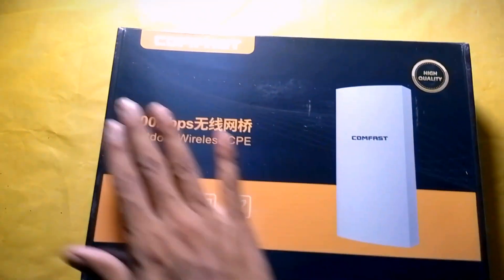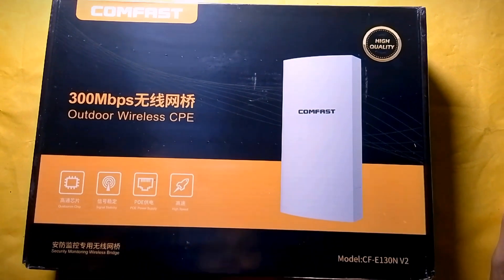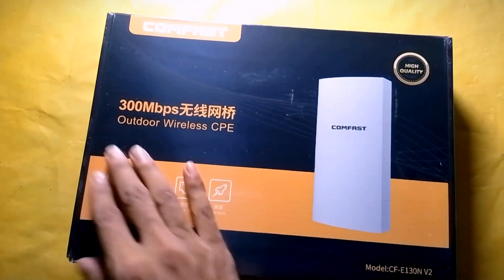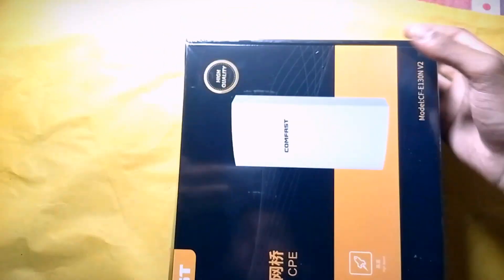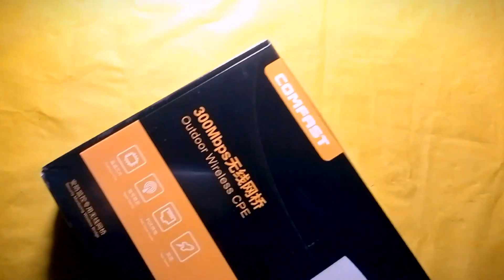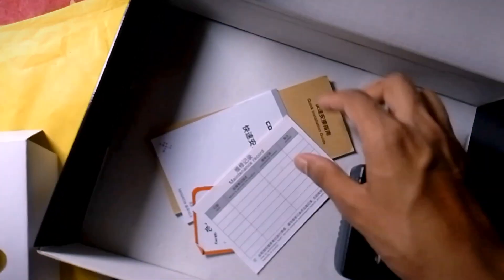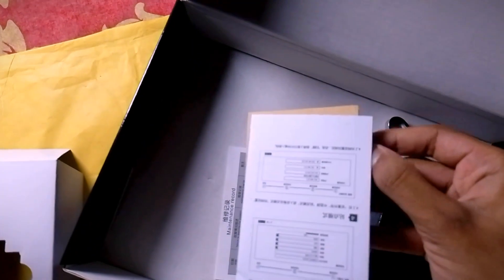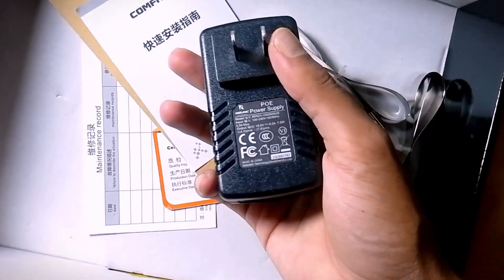Comfast outdoor router first impression from RmaxRakib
Comfast cf e130n v2
Comfast cpe
Comfast outdoor router price in Bangladesh
Comfast access point price in Bangladesh
Comfast we-71